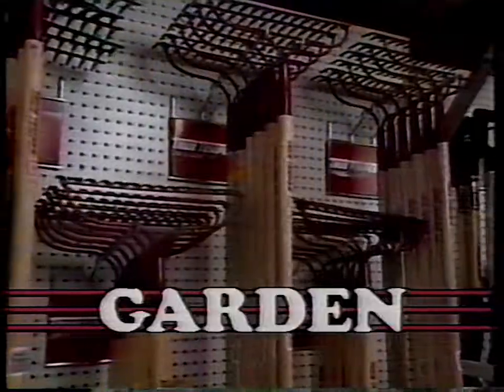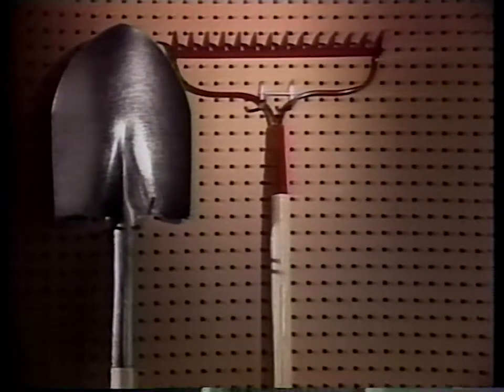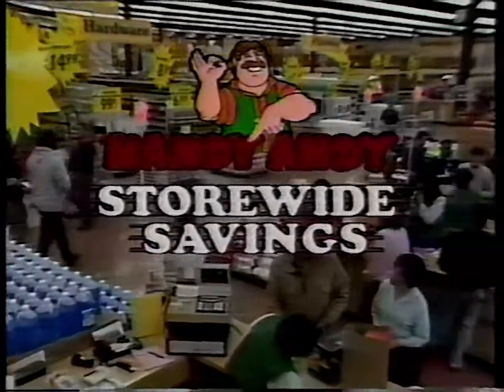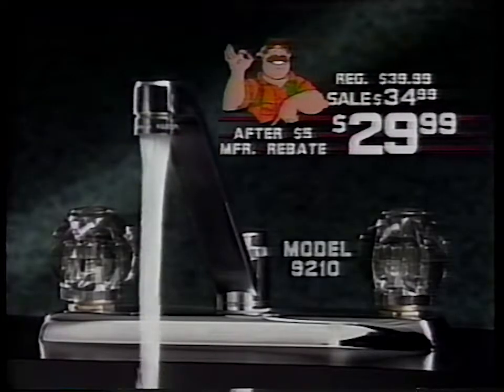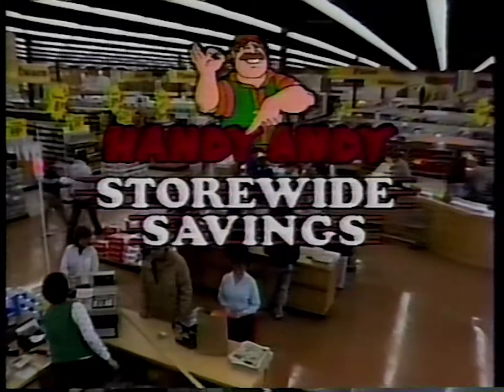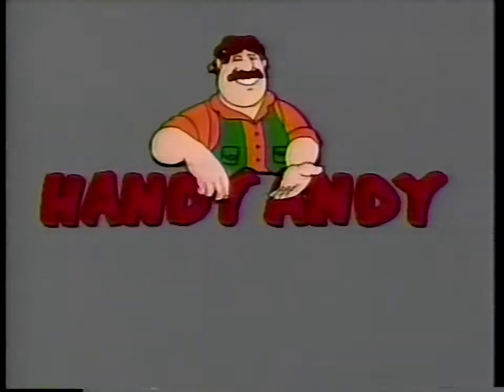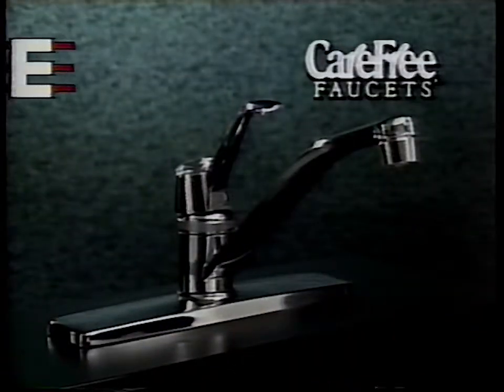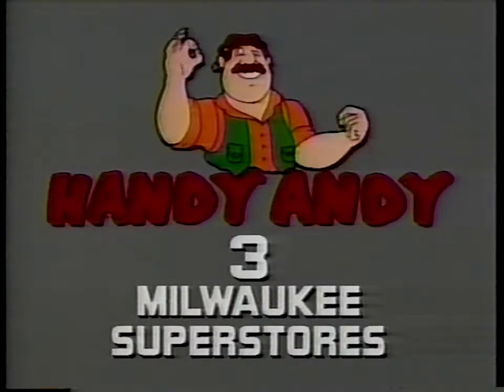Handy Andy (1989)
From a VHS recording of The Out of Towners (WVTV Super 18) dated April 16, 1989.

Deinterlaced using AviSynth and QTGMC. Also uploaded at 720p for [hopefully] less compression artifacts.

Cassette: Maxell Epitaxial Videocasette T-120 EX
VCR (recording): GE VG-7725
VCR (playback): Panasonic AG-1980
Capture: StarTech USB3HDCAP